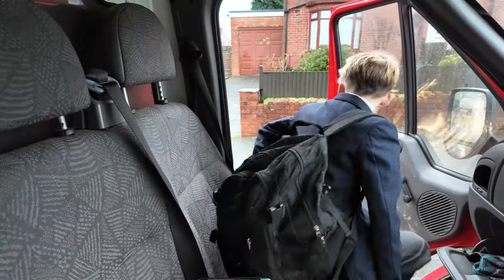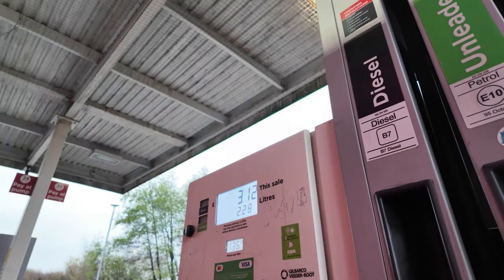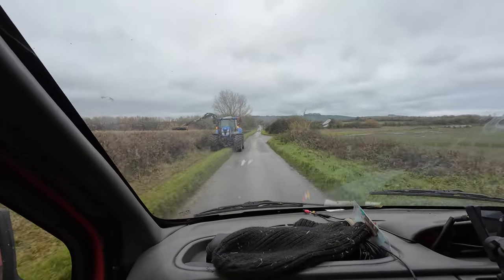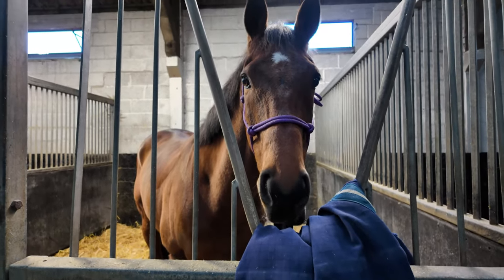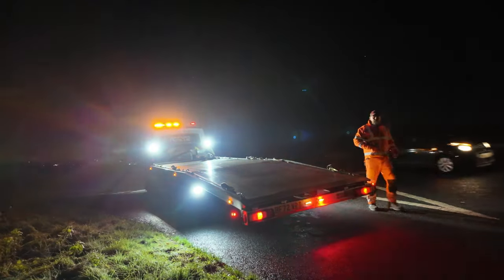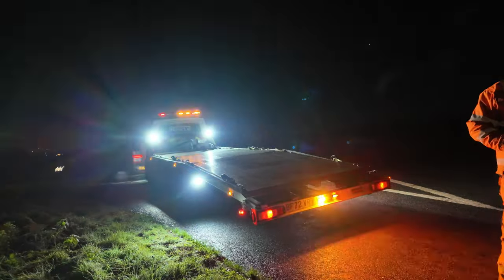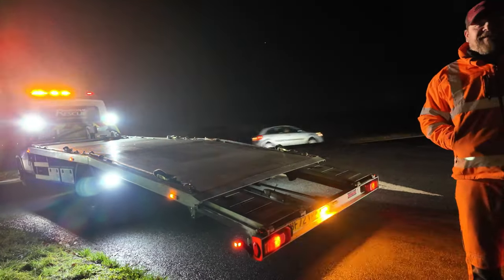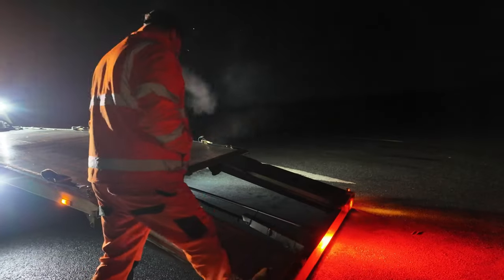Racehorse Rescue Ends in Disaster! Vlog 42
This week I went on on a mission to pickup a racehorse that was injured and take him to his new home! Everything was going fine until.

A huge THANKYOU to Matt from National Rescue for rescuing us and saving the day!

Links to items used or seen in the video:
DJI Microphone
DJI Osmo Pocket 3 Camera
DJI Action 4 Camera